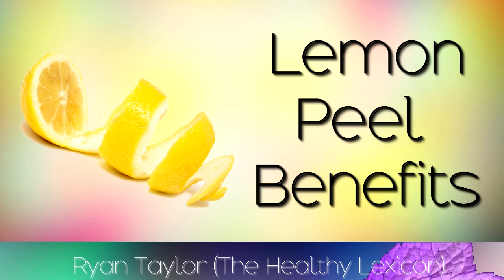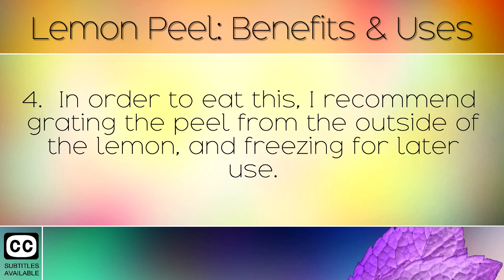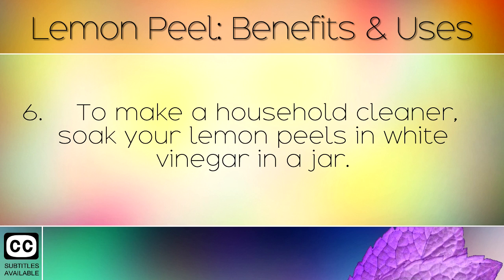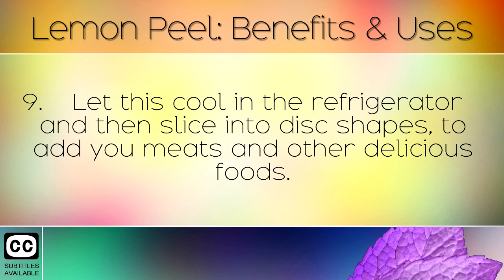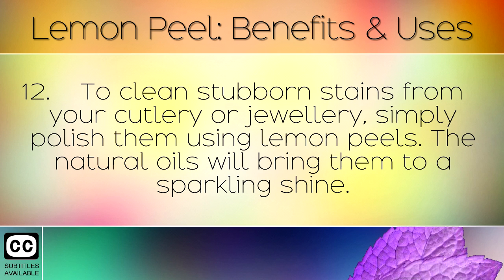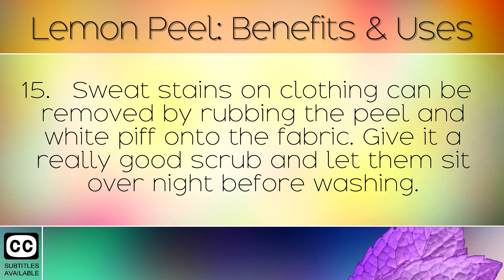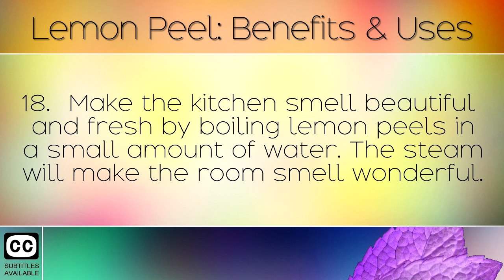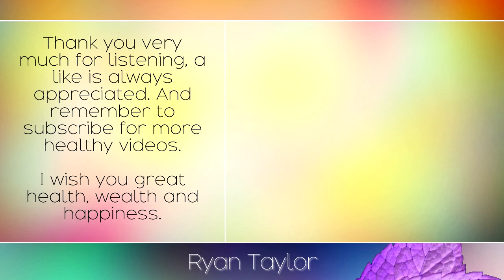Lemon Peel: Benefits & Uses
The health benefits and uses of Lemon Peels. [CC Available]

We often throw away lemon peels but they have some fantastic health benefits of uses, particularly for use around the home. In this video we discuss many of these potential uses! Be sure to see our other videos to learn more about lemons and limes in depth.